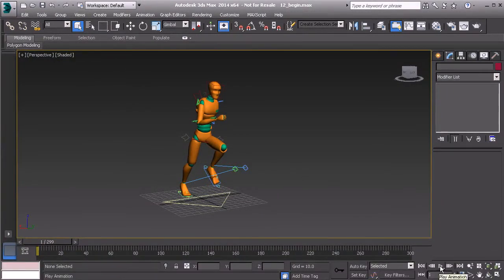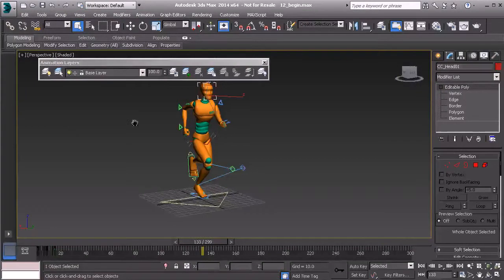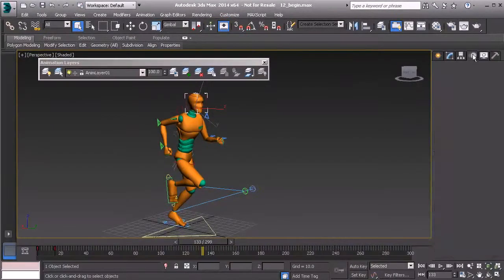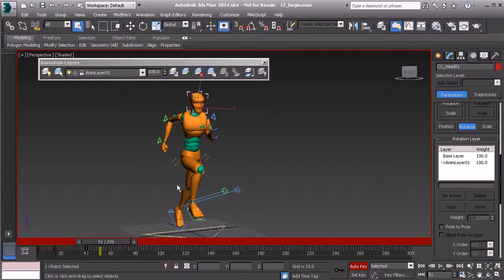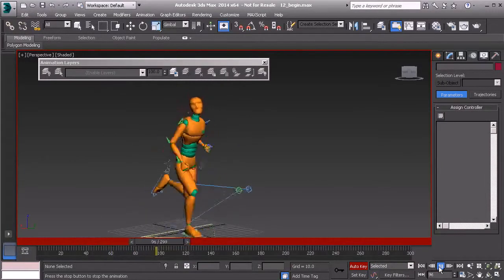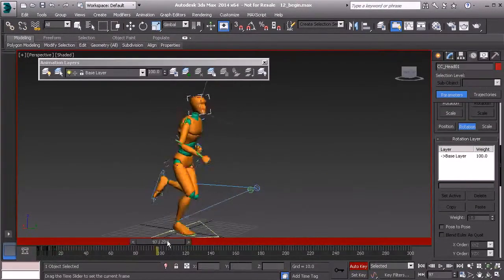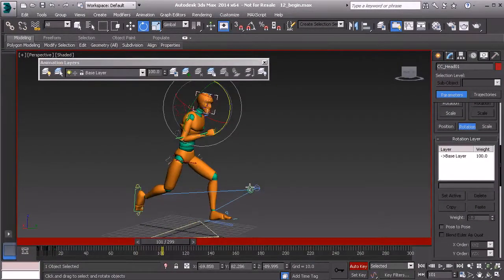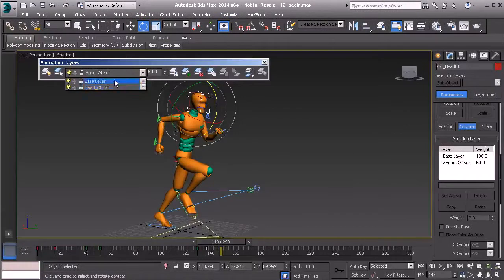12 Animation Layers